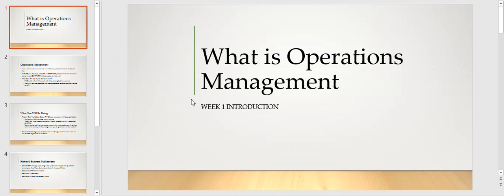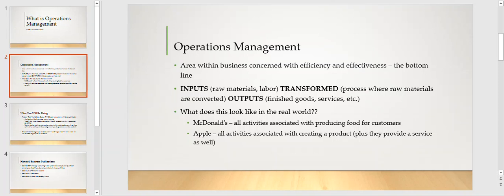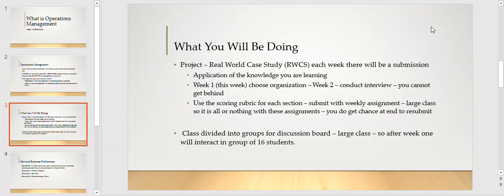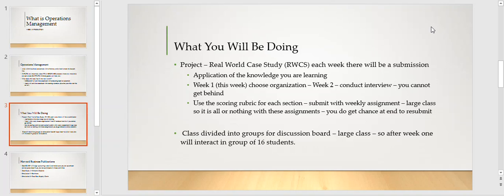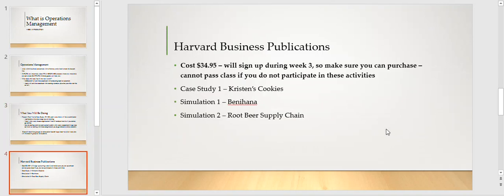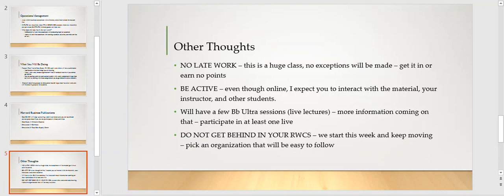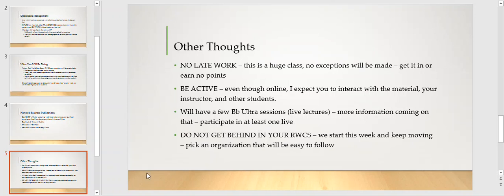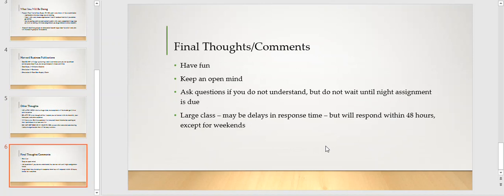OM Week 1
Eight minute overview of what we will be learning and project.